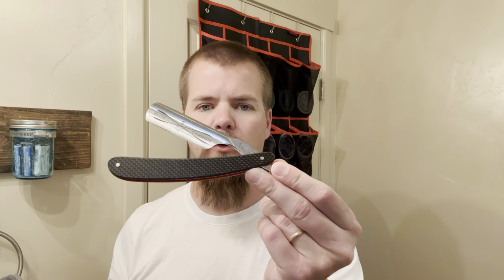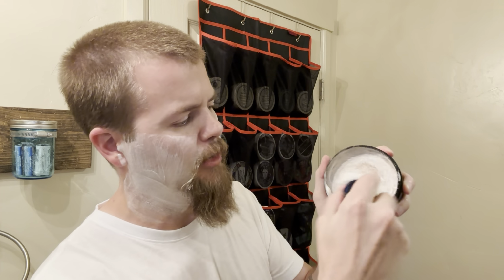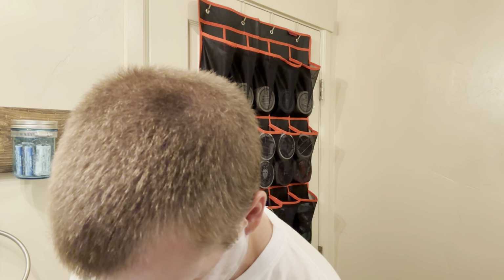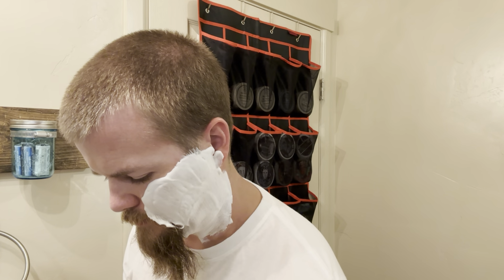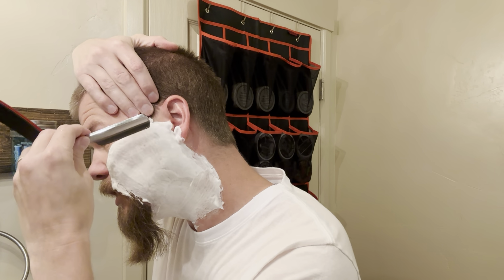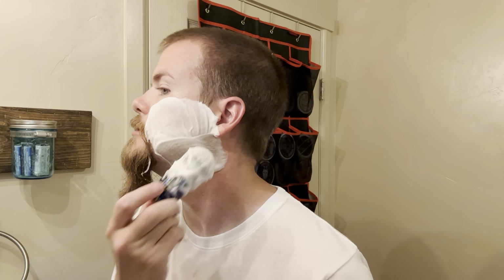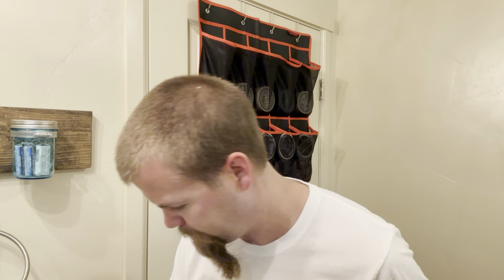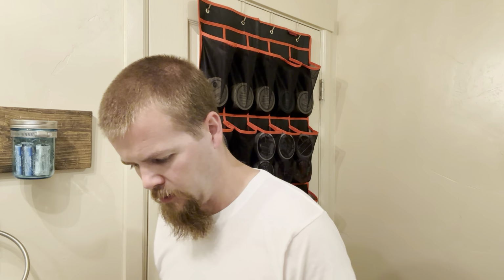Noble Otter Logbook | Shave & Chat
In this Shave & Chat video, Tim brings us a straight razor shave with Noble Otter Logbook!